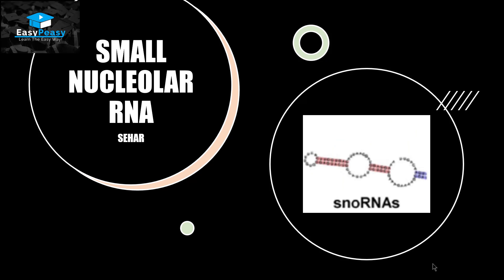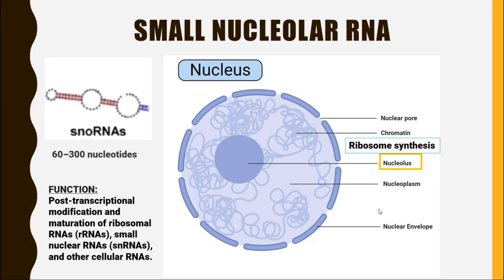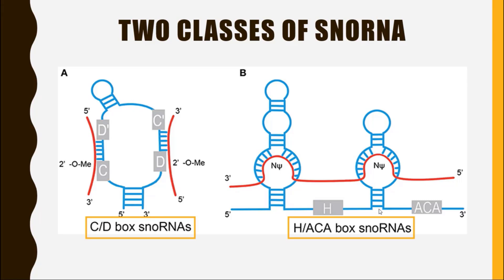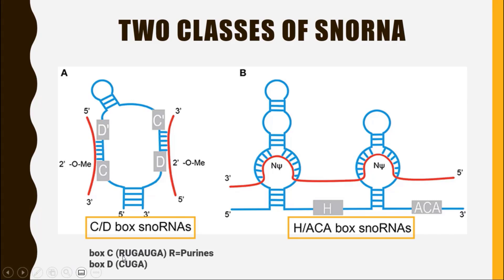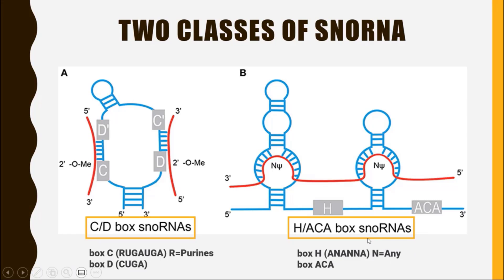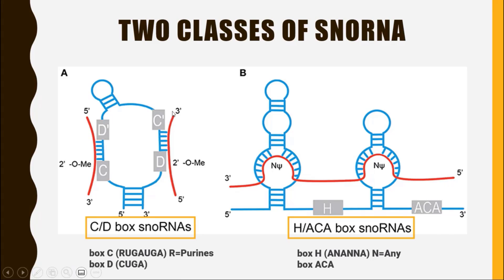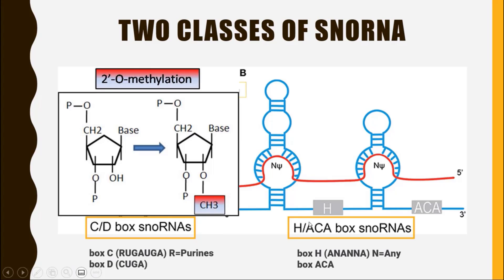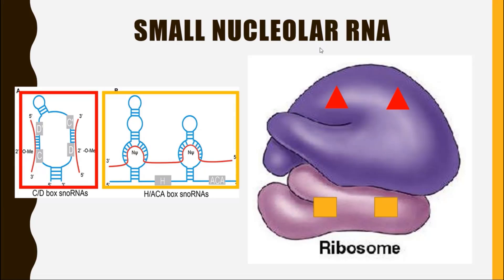What Is snoRNA? Small Nucleolar RNA Explained Simply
What is snoRNA and what does it do inside the cell?
In this EasyPeasy video, we simplify Small Nucleolar RNA (snoRNA)—a lesser-known but essential RNA involved in modifying and processing ribosomal RNA (rRNA). Learn how snoRNAs act like molecular guides to ensure rRNAs are properly matured and functional within ribosomes.

👨‍🔬 In This Video, You’ll Learn:

What is snoRNA and where it’s found in the cell
The two main types: C/D box and H/ACA box snoRNAs
How snoRNA helps in chemical modification of rRNA (methylation & pseudouridylation)

📘 Perfect For:

Molecular biology & genetics students
NEET / MCAT / exam prep
Anyone curious about RNA processing and ribosome assembly

💡 EasyPeasy Tip: Though small and often overlooked, snoRNAs are essential for building the machinery your cells use to make proteins!